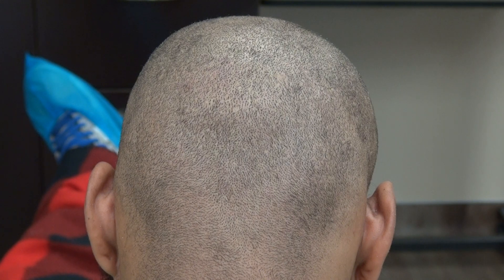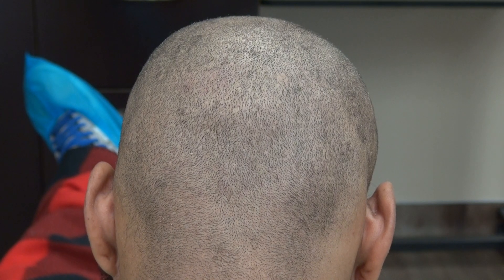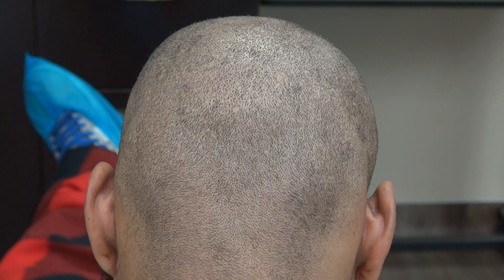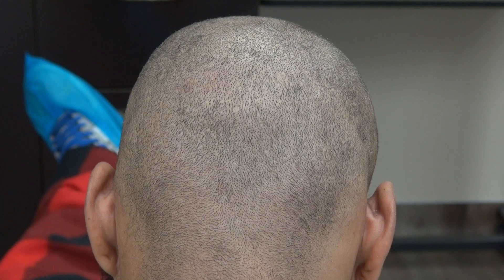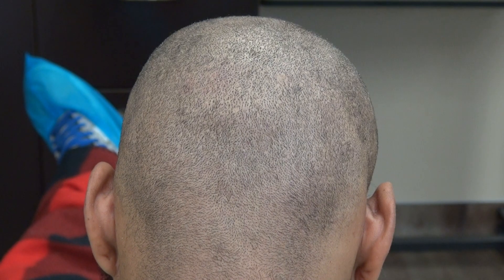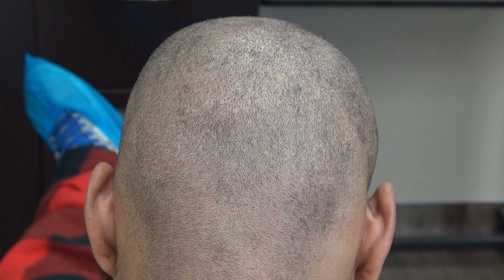FUE Donor Scar Demonstration Hair Transplant by Dr.Diep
FUE Donor Scar Demonstration Hair Transplant. The patient had an FUE procedure and then shaved his head with the clippers. The scars are scattered throughout the head leaving minimal scarring. There's no perfect surgery and the scar results vary from one individual to the other. The patient has the option of cutting his hair short, and the procedure will be less invasive, there will be less bleeding, it's less visible but it's a bit more expensive than the FUT method.

FUE is the also known as Follicular Unit Extraction, harvesting one hair follicle at a time, leaving tiny dots of scars scattering throughout the back of the head at the donor area, less visible than the FUT or Follicular Unit Transplant or “Strip” method, allowing an individual to wear his/her hair short. FUE hair transplant is the most advance and least invasive hair transplant technique available.  DFC, better known as “Diep FUE Curve technique”, is a form of FUE hair transplant surgery. Through many years of experience in the art of FUE hair surgery, Dr. Diep has invented the DFC technique in 2010 but drastically improved and refined this method in early 2011 to specifically harvest curly Black African hair roots.  Black African hair is not only curly, but the root is also curly as well. Black African curly hair root is difficult to harvest by the FUE method because the curly root can be located to the left, right or many positions but not directly underneath where the hair exits the scalp.  DFC predicts where the curly root lies, allowing the hair surgeon to go after it at specific curve angle into the scalp in order to harvest the entire root intact and healthy enough to transplant. The Black African hair root tends form a “C” shape or sometime takes the form of a “helical spring” or “spiraling shape”. For example, the curly hair in the back of the head when shaved short may exit the scalp at specific angle, pointing down toward the neck. The surgeon can confidently to some degree predict where the root lies and follow the “C” shape back into the scalp in order to harvest the curly root intact. The more curve the root is the more acute angle that the surgeon needs to direct the FUE device into the scalp to harvest the hair root. So if the root pointing toward the left or right at certain angle, the surgeon needs to follow that similar angle back into the scalp in order to harvest the root intact.  If the hair root forms a less curve “C” shape, then the surgeon should follow the “C” shape back into the scalp at a less acute angle to harvest the entire root. The hardest root to harvest is the one that has the most acute “C” shape, helical spring or spiral shape and very long lengthy root.  The easiest root to harvest is the short, less curve or straight hair root. The more acute the hair angles, the higher the chance of inaccuracy when entering the scalp. The helical spring or spiral shape root is just very difficult to follow because the hair angle is very twisted.  The longer the root, the deeper the FUE instrument needs to enter the scalp, the higher the chance of inaccuracy, leading to higher chance of transection.  To combat the acute angle “C” shape, the surgeon should enter the scalp at a very acute angle, usually at 90 degree or more using very short FUE tip. The longer the hair root, the longer the FUE tip should be. The success of FUE depends on multiple factors such as: eyes and hands coordination of the surgeon, the determination or the will of the surgeon to not give up, quick and constant interaction of the entire team giving prompt feedback to the surgeon about the quality of the intact root harvest being harvested in order to change the angle or instrument including the size and length of the FUE tip in order to harvest better healthier graft, surgeon’s FUE experience, the surgeon mastery of the “DFC” Diep FUE Curve technique and different type of FUE instruments. Some FUE instrument which vibrates too much can increase the chance of transection. Some dull FUE instrument may transect less, but the tip is too thick, leading to less healthy graft because of the more damage and flimsy grafts harvested. Some hair roots can be extracted better with motor and some may extract better with motor. The ability to change, adapt and constantly checking for the quality of healthy grafts are very important for the success of the FUE method. Through many years of experience, performing thousands of hair surgeries, Dr. Diep has mastered the art of FUE hair transplant on straight and curly hair, inventing his own FUE instrument called “Diep Extractor” and FUE technique called “DFC” Diep FUE Curve method, considered as the leading authority of FUE hair transplant surgery.